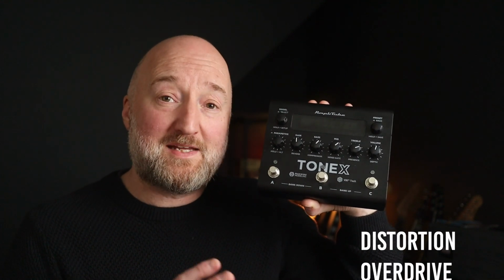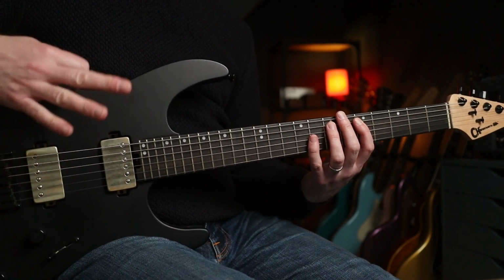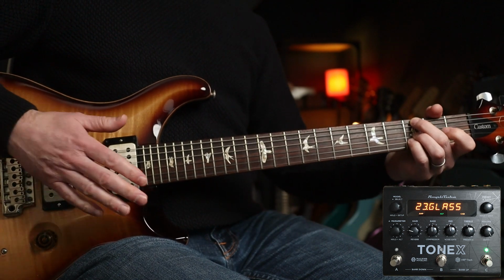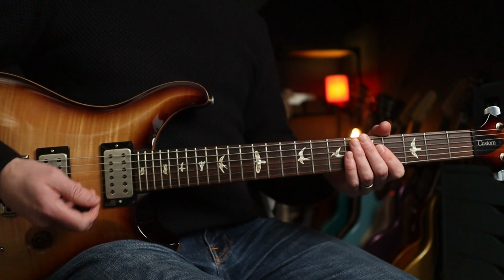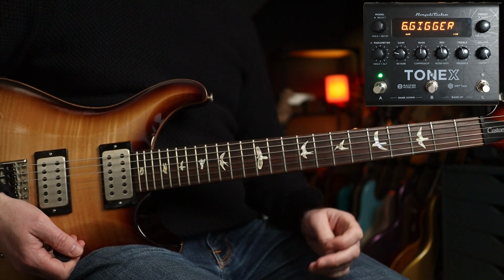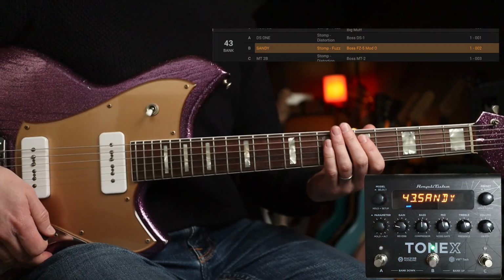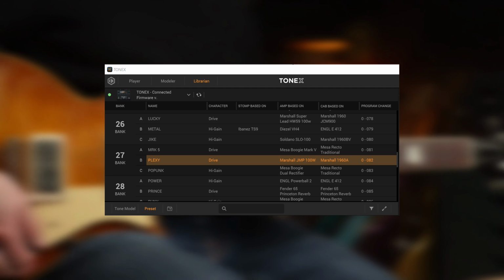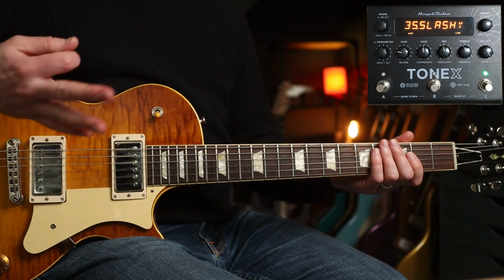Get Ready for Some Epic Guitar Tones! | IK Multimedia AmpliTube TONEX Pedal Demo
In this pedal demo I play a range of riffs to showcase the tones you can get from the new IK Multimedia AmpliTube TONEX pedal. It's basically a hardware version of their awesome TONEX software, which makes it possible to model the tone of an amp, cabinet or certain pedals (Distortion, Overdrive, Fuzz, EQ, Booster, Compressor) or any combination of them. Note that I was sent a pre-production release of the software so there'll likely be ongoing updates and related development :-)

Martin Steiger
Troy Caldwell
Stefan Majewski
Cathal Keegan
Matty Wheeler
Simon Sauve
Luca Grop
Rick Conlin
Sage Stevens
MW
Luis Garcia
Blade Heart
Janne Tunturi
James Hill
Jared
David French
Kai
Tracy Barth
Markus Asmussen
Charlie Lafferty
Virgilio Martinez
Rob
Kenneth Gordon
David Santacroce
Sean Bender
Jason Eastty
Fabricio Graminhani
Greg Bible
kiddfox98
Robert Mahoney
Victor
Robert O’Rourke
Chasen Lewish
James Haile
Zachary Robinson
Matt Cantin